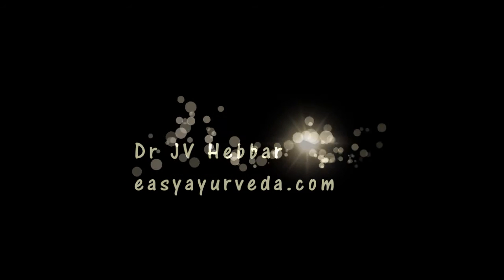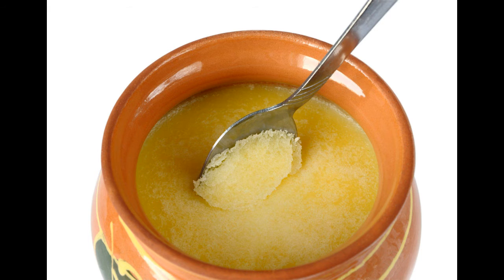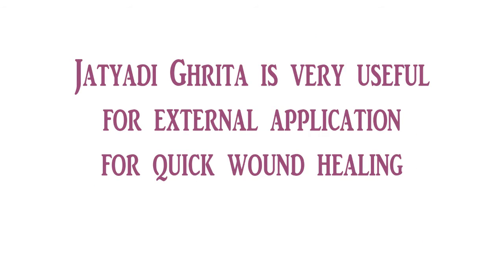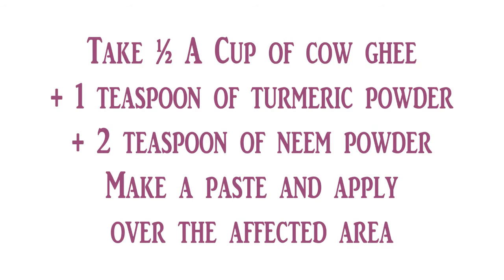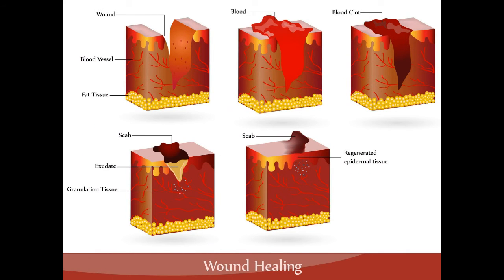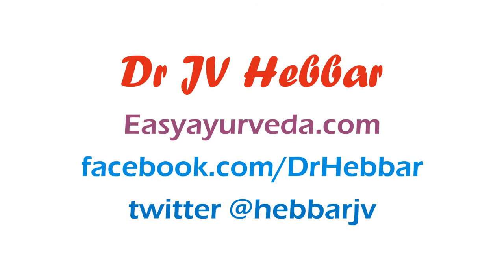Ghee for wounds, abscess and fistula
Learn Ayurveda with us:
Weekly online classes:
Books
Living Easy With Ayurveda